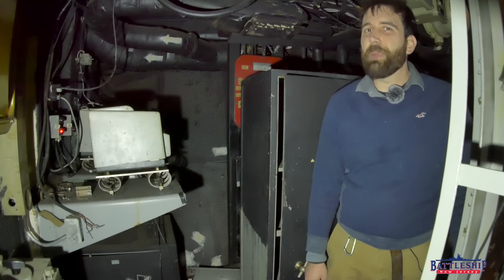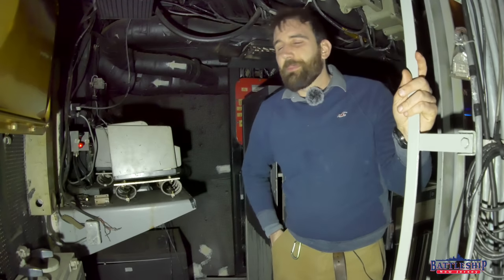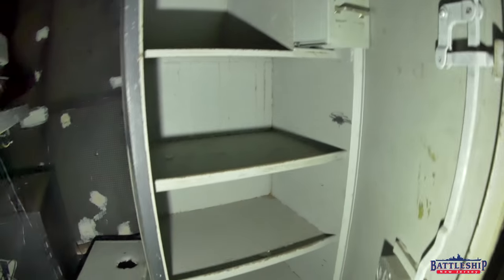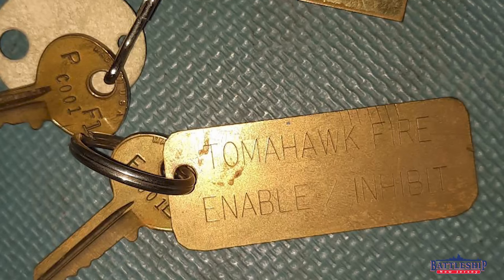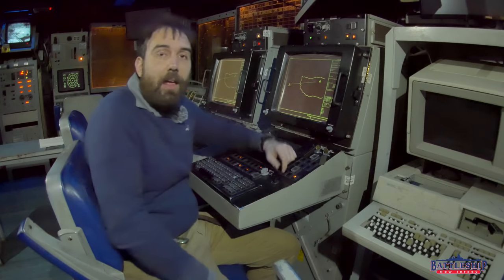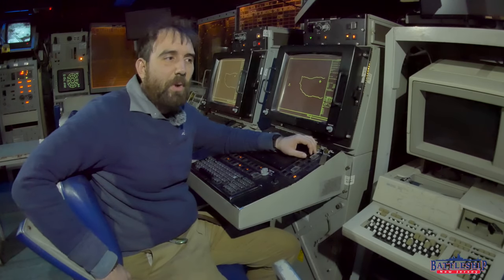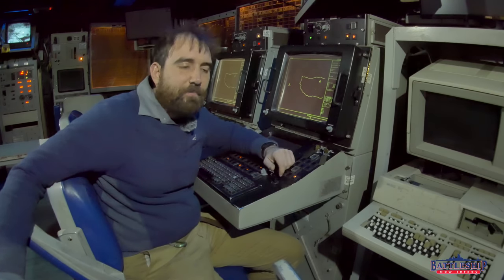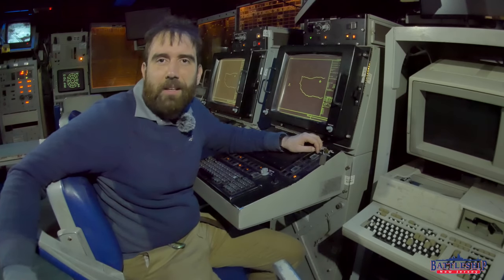FOUND! The Battleship's Nuclear Permission Keys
In this episode we're talking about a new discovery made at the museum.